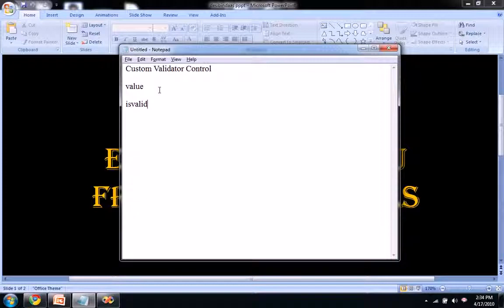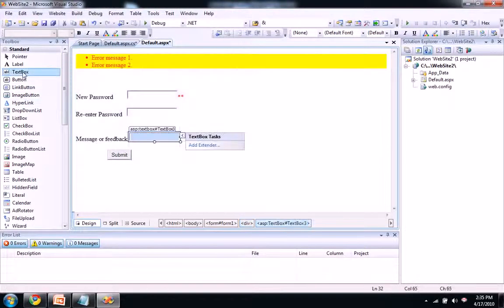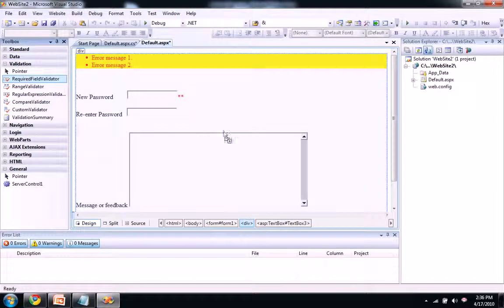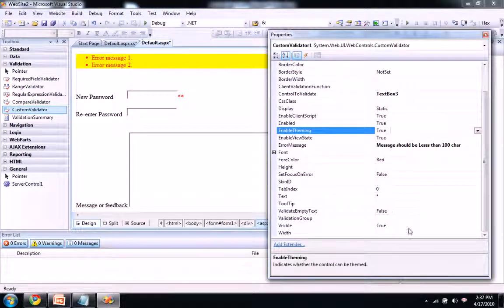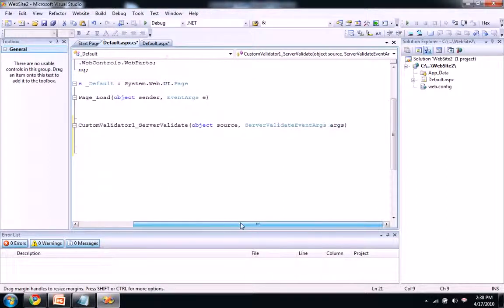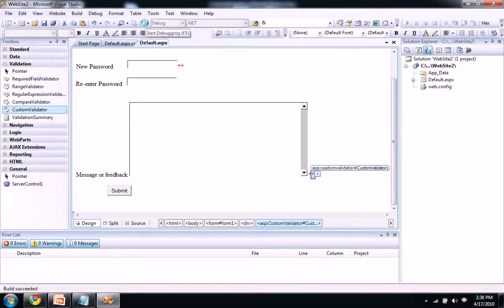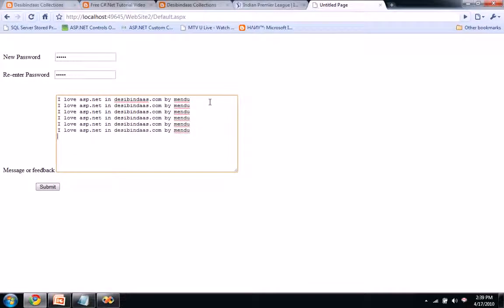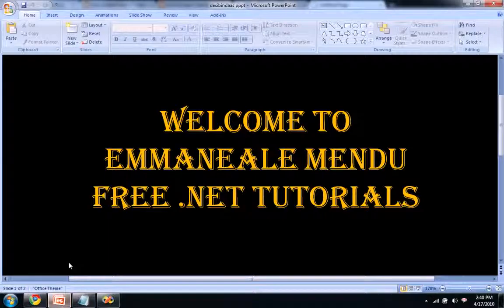Custom Validator Control in asp.net